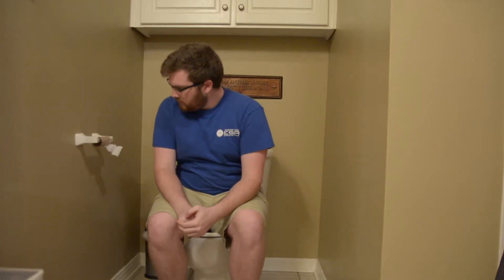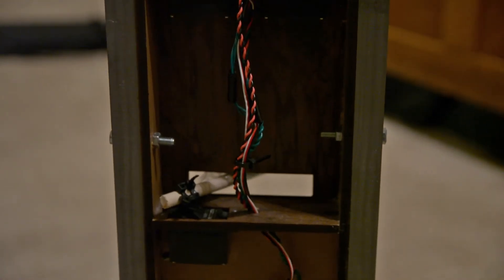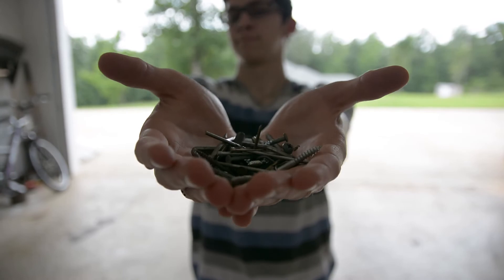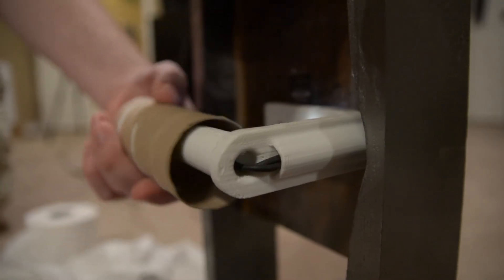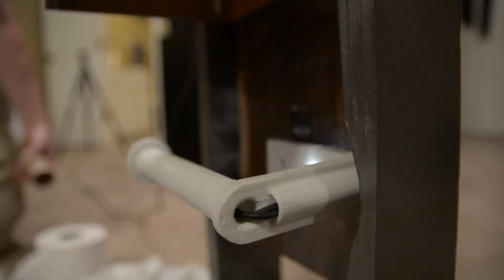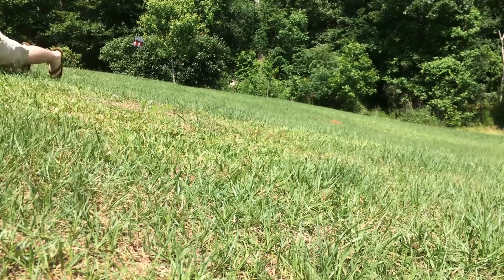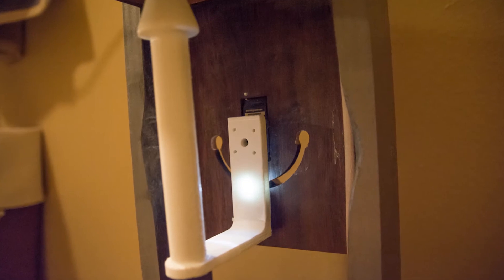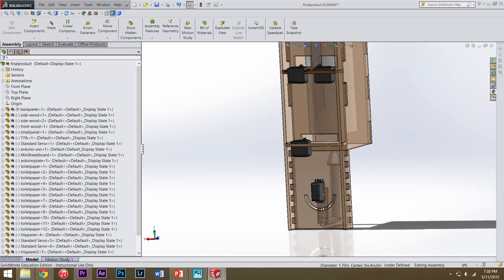T7& Auto-Toilet Paper - Swanbom - Spring 2015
This video is a short comedic description and demonstration of the Automatic Toilet Paper Replacement System. A part of the Living with the Lab course sequence, ENGR 122 at Louisiana Tech University focuses on rapid-prototyping and product-development skills. The entirety of this system was designed in Solidworks, and implements 4 standard servos, a photoresistor, and an Arduino microcontroller. This project was presented at the 2015 Freshman Design Exposition, and won zero awards. The idea, however, is most novel, and we one first place in our hearts.